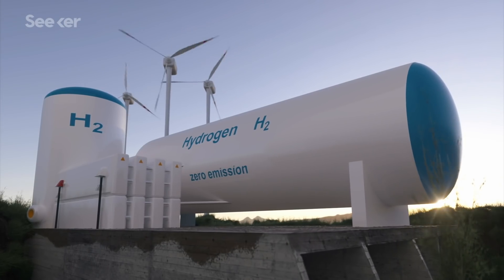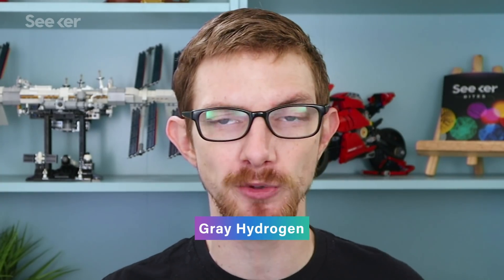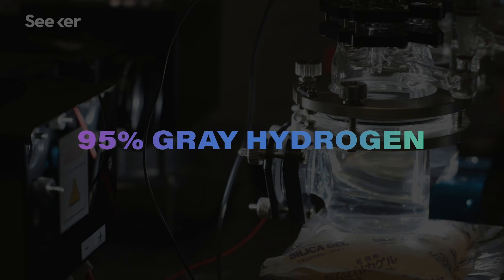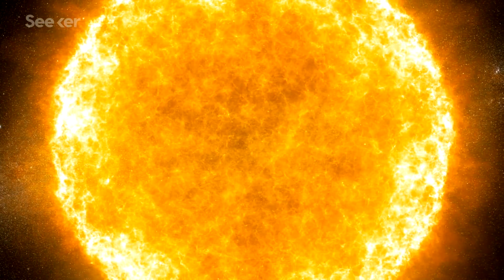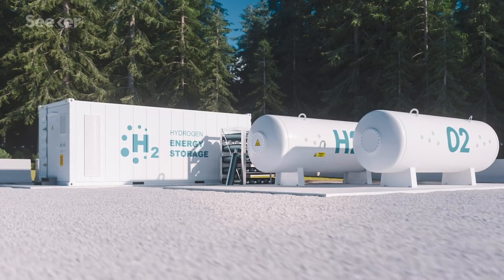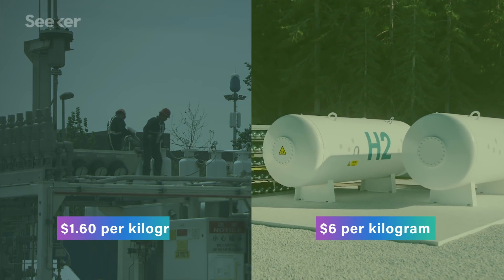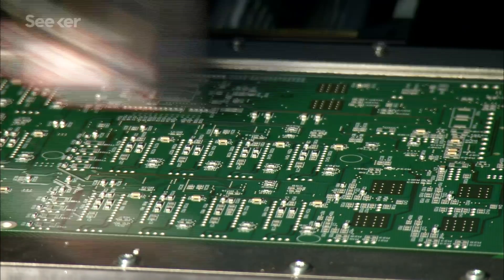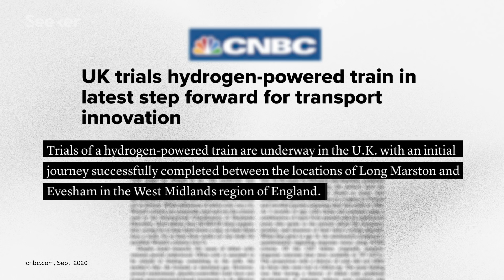Green Hydrogen Is Sparking a Revolution in Sustainable Energy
Hydrogen, an already viable substitute for fossil fuels, has been struggling to gain traction for years. But that could soon change, thanks to Europe's ambitious targets for scaling up green hydrogen production.

Green Hydrogen can be pulled out of said water using electricity in a process called electrolysis. Using electricity from wind or solar power could vastly cut down on how much carbon dioxide the whole process creates. While green hydrogen can be more expensive than gray or blue hydrogen. Which is why the European Union imagines natural gas as an important tool for getting to net zero carbon emissions by 2050.

However, By improving electrolyzing machines and reducing the cost of renewable energy, green hydrogen could compete with its gray counterpart as soon as 2030. This could completely revolutionize all forms of transportation, especially when it comes to larger vehicles like trucks, busses and ships.

The EU has drawn up a roadmap of the ways green hydrogen could help them hit emissions targets. It could be used to decarbonize the gas grid and deliver heat and power around Europe. Adding it to the grid doesn’t require huge upgrades, and energy producers could convert to use pure hydrogen.

Europe is going all in on hydrogen power. Why isn’t the US?
"The possibilities for hydrogen power seemed endless: It could fuel our cars, heat our homes, and even power our airplanes. But today, 175 years after the creation of that first “gas battery,” the technology has yet to reach its full potential."

"Making large-scale green hydrogen production work rests on three pillars: the cost and capacity of electrolyzers, the availability and affordability of renewable energy, and infrastructure development."

Scale-up of Solar and Wind Puts Existing Coal, Gas at Risk
"Battery storage is another example of how scale can unlock cost reductions. Today, BNEF estimates that the average capacity of storage projects sits at about 30 megawatt-hours, a fourfold rise compared to just seven megawatt-hours per project four years ago."